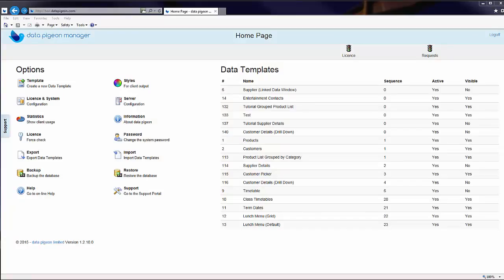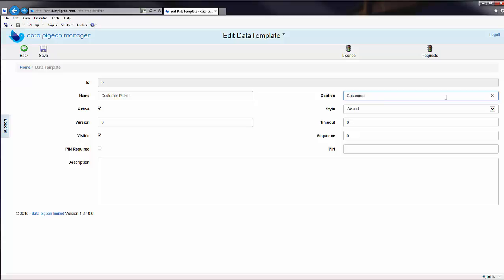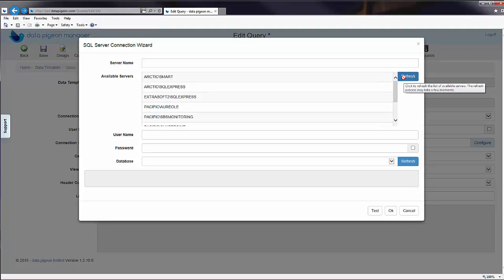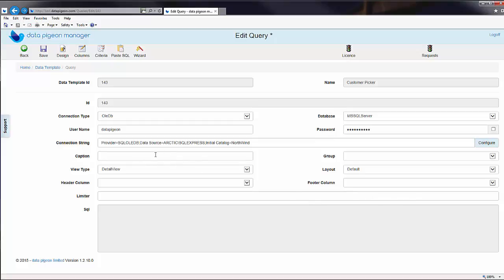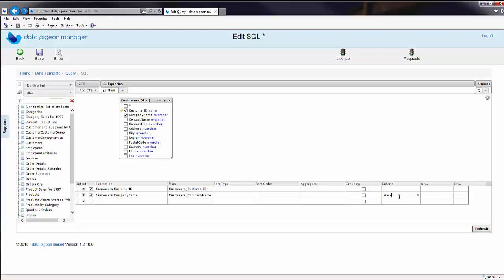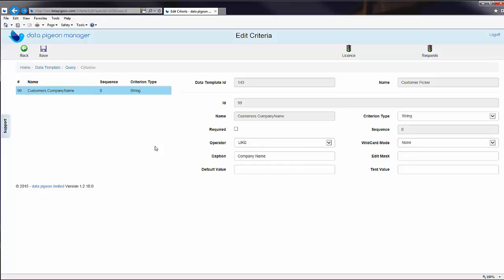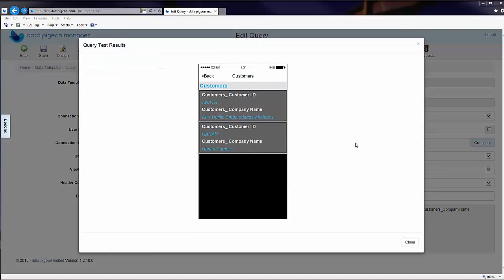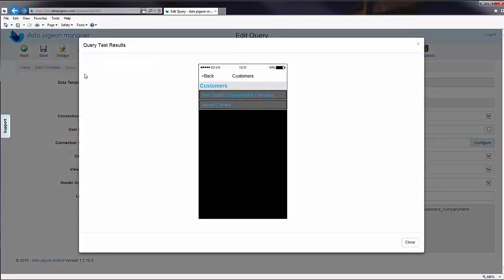Tutorial 4 Customer Picker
A step by step tutorial for data pigeon showing how to create the "Customer Picker" Data Template and then Link it to the Customer Details Data Template.
This tutorial also shows you how to build a search Data Template to use as the "front end" for a more detailed Data Template.